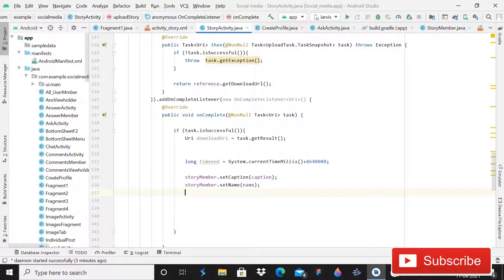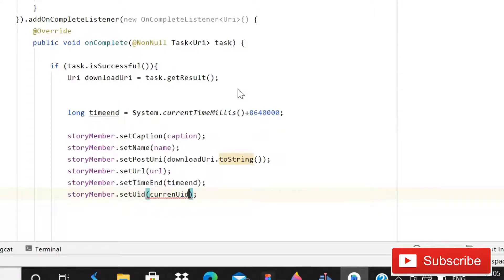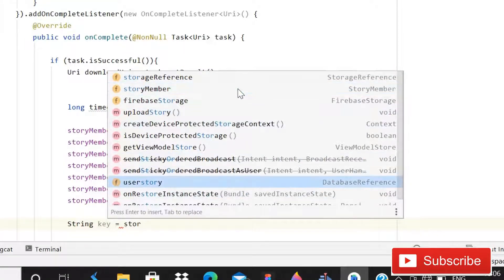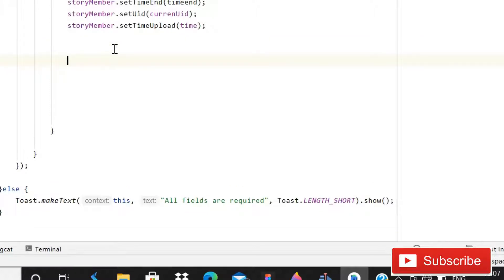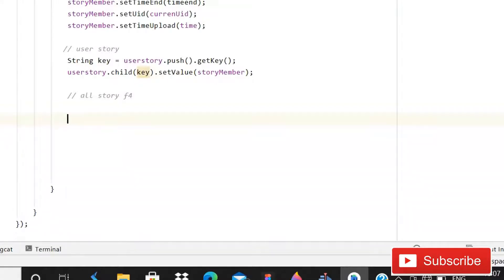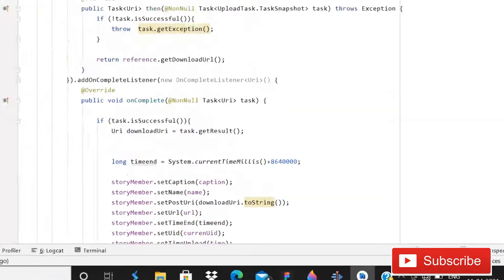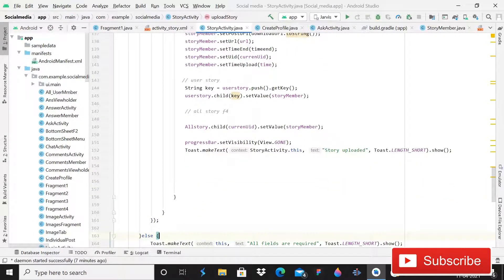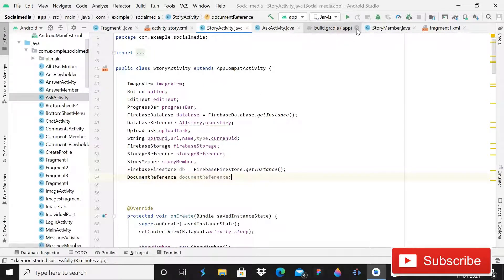Story functionality using firebase 2021 || PART-2|| Social media app using firebase 2021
In this Video I will show you how you can implement story functionality using firebase 2021.
For this we will upload story first and then retrieve it in android app.